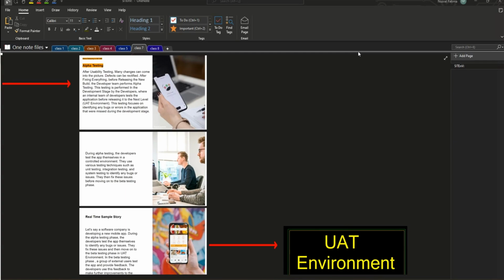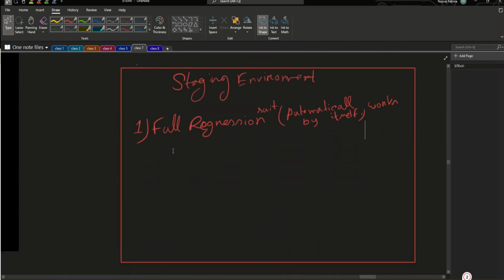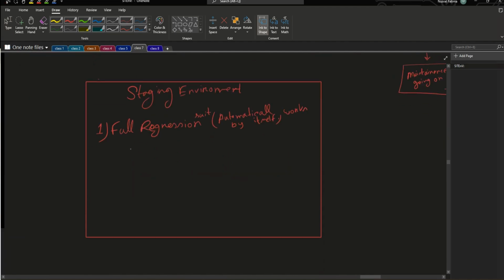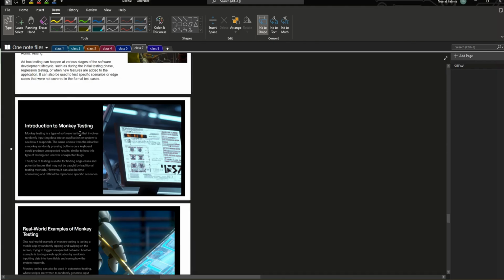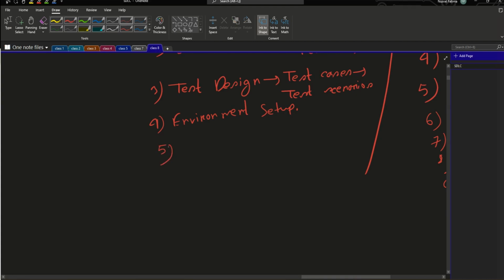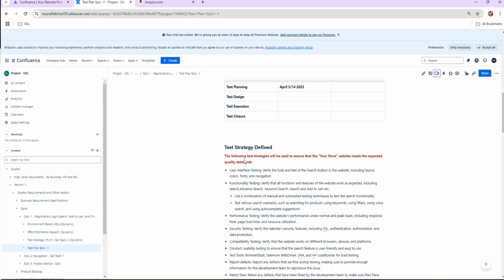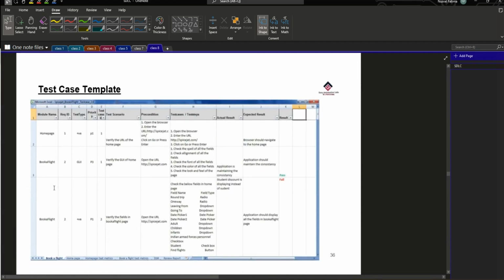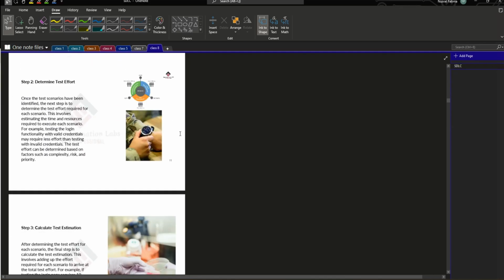Class 8-STLC || Easy Automation Labs || Nusrat Fatima